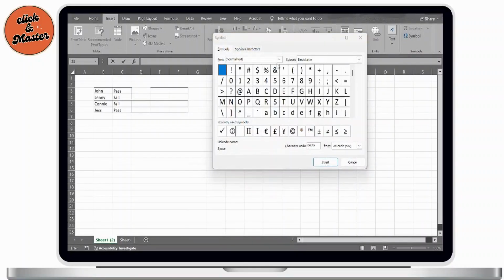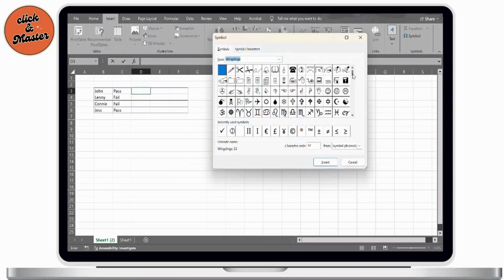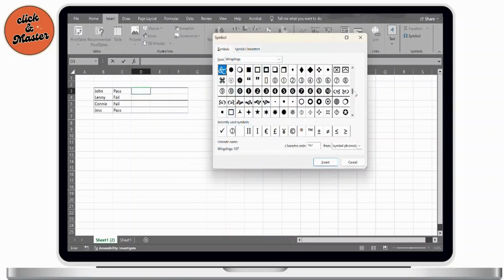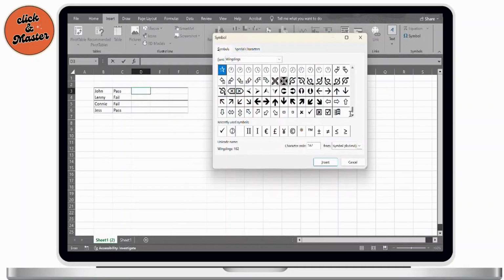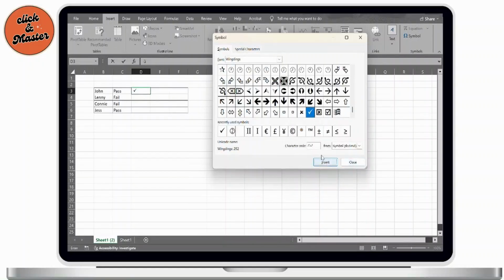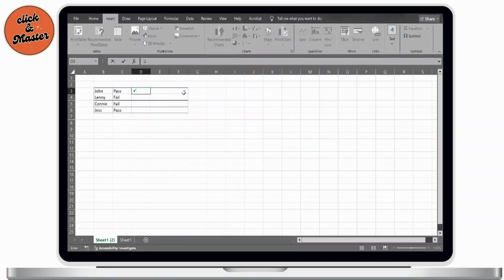How to insert symbol in Excel ?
Welcome to our comprehensive guide on "How to Insert Symbol in Excel"! If you need to add special characters, mathematical symbols, currency signs, or unique icons to your spreadsheets, this video is for you. We'll show you multiple methods to effortlessly insert symbols into your Excel cells, enhancing the readability and professionalism of your data. Learn how to use the built-in Symbol dialog box, leverage keyboard shortcuts for common symbols, and even utilize character codes for precise insertion. Whether you're working with formulas, text, or just want to add a decorative touch, these tips will make symbol insertion a breeze!

In this video, we will show:
How to insert special characters in Excel
How to use the Symbol dialog box in Excel
How to insert currency symbols in Excel
How to type symbols using keyboard shortcuts in Excel
How to add mathematical symbols in Excel